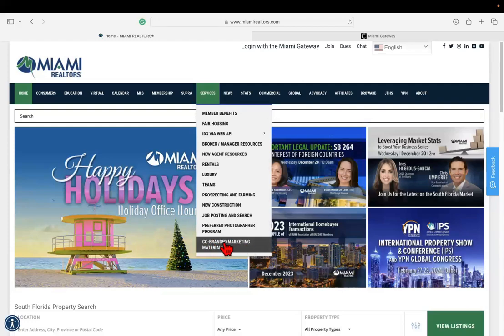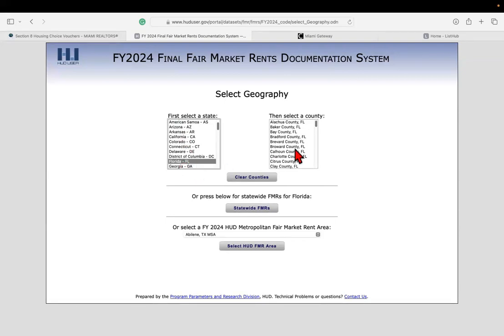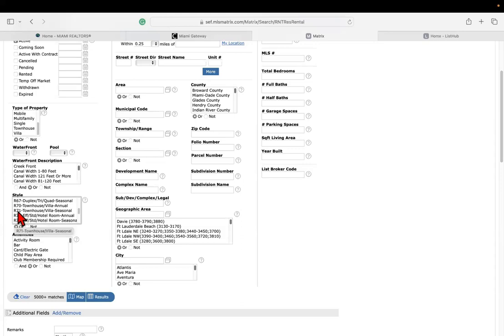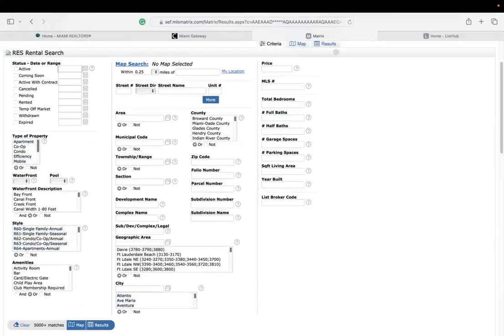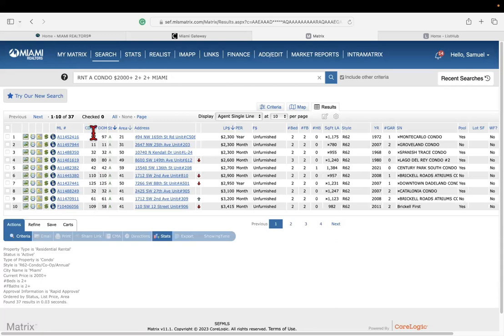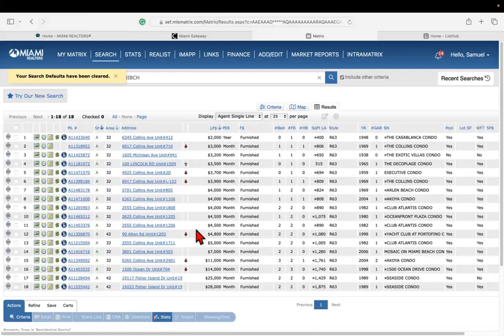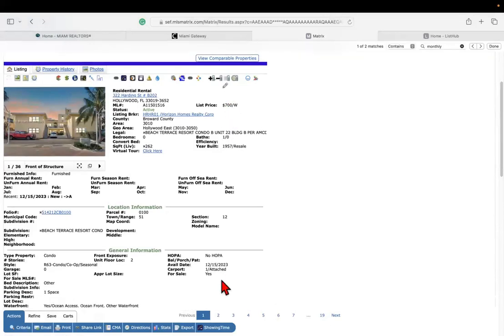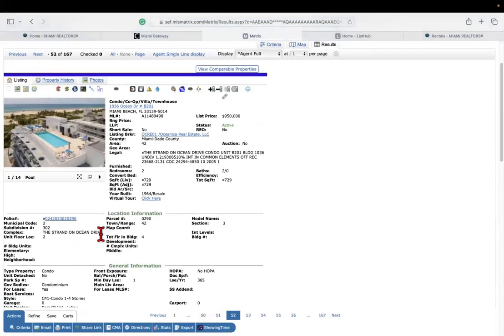MLS Matrix Series 401: Rentals